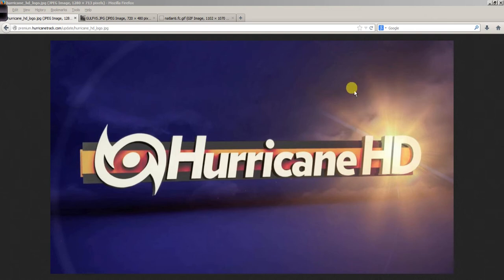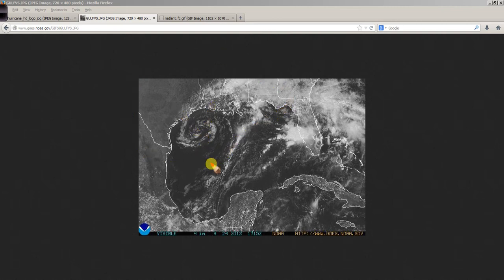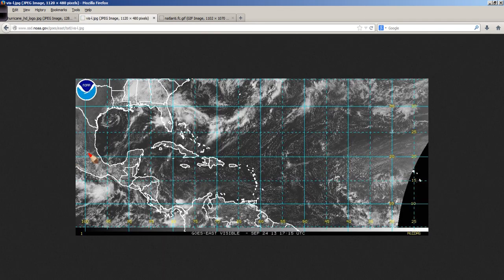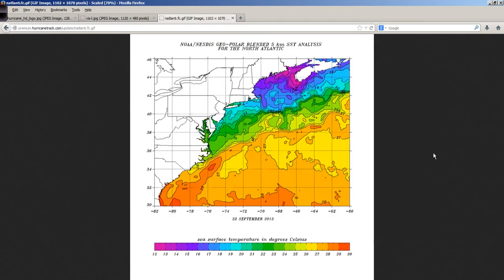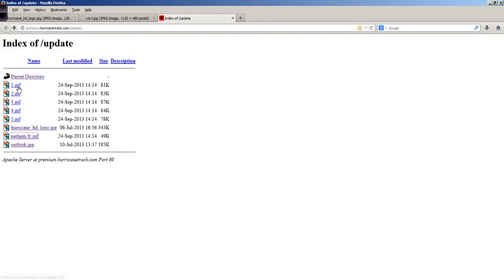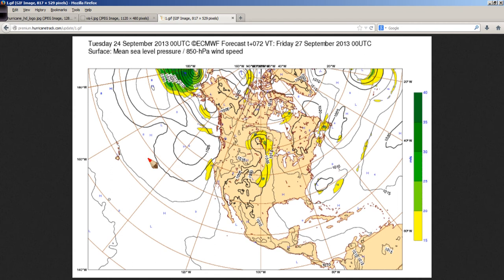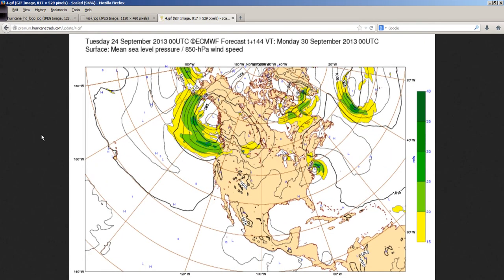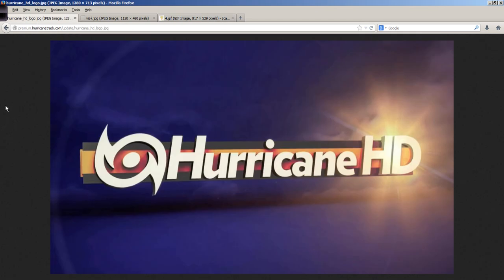Hurricane Pro/HD Video Blog for Sept 24, 2013